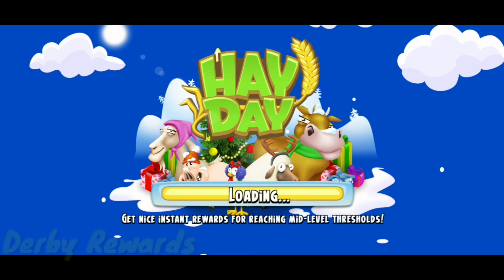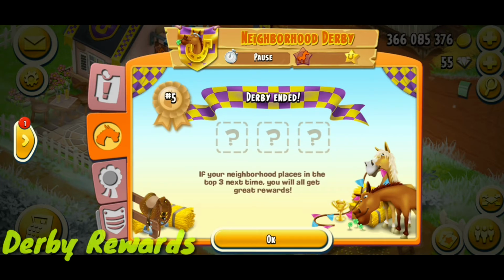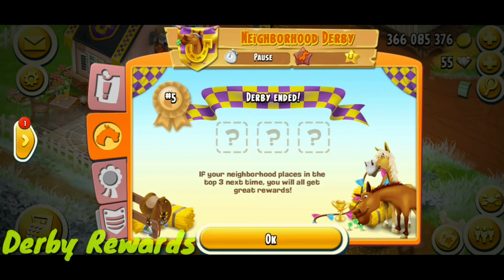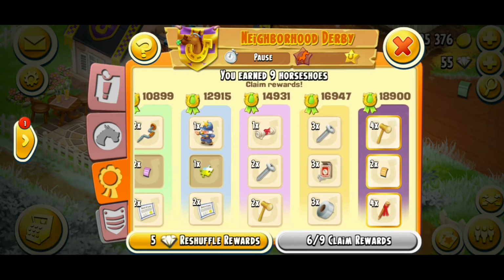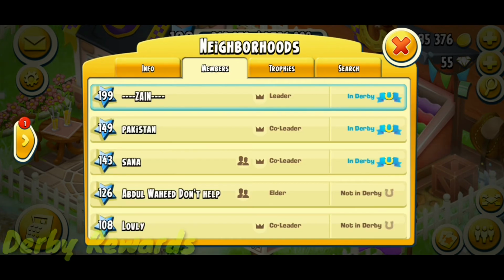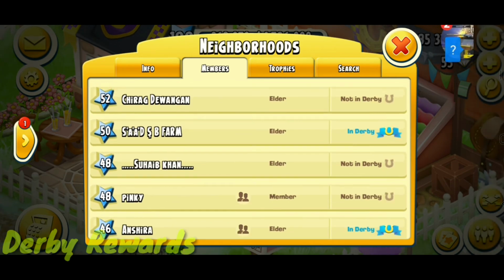Hay Day Collecting Derby Rewards | Permits | Puzzle Pieces | Win Or Lose Must Play Derby For Rewards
In This video I am Collecting my previous derby Rewards...

I always got Puzzle Pieces permits and blue prints from The derby Rewards...

So you win or lose Must try to complete your derby task...

Best Tips For Double CoinsVisitors Event .
If u are low in Coins then this video is very important for you.
you can earn more Double Coins by collecting the barn stuff and silo stuff in soo much quantity and then you can give it to visitors and can earn more and more Double Coins.
My Neighborhood tag
My game tag no : pvgvcv92
Hay Day Gameplay Level 195 | Collecting Derby Rewards | Visitor Bonus Event 2X Coins
Activate 5 star Xp boosters...
Hire tom.
Send trucks.
Send Boats...
Serve visitors in your town.
Hay Day Xp Week | How to L
evel Up Faster | Leveling Up Tips